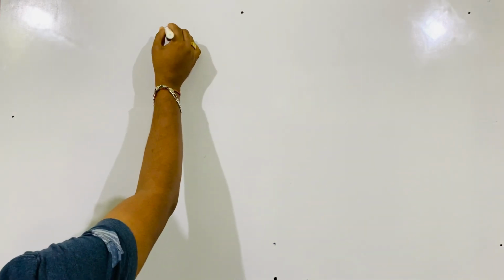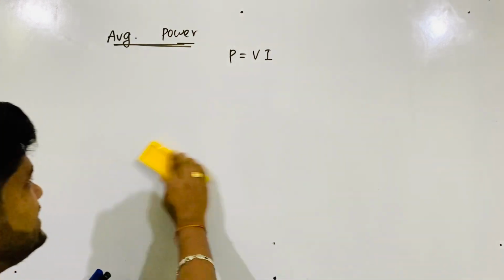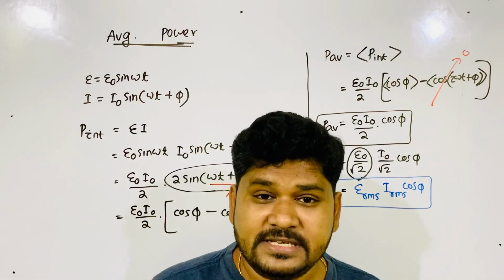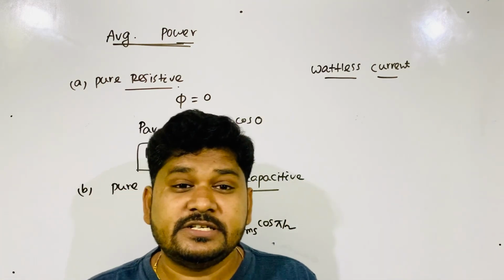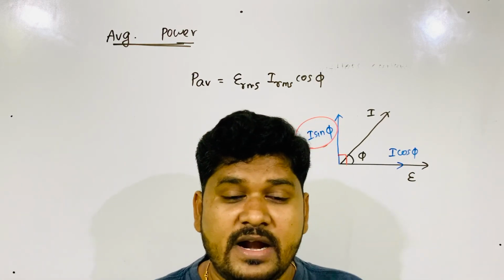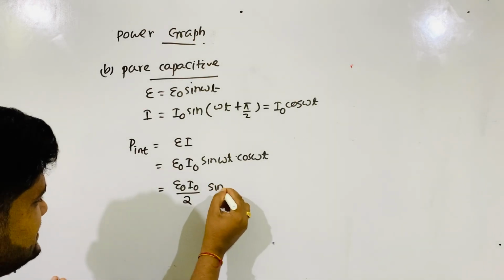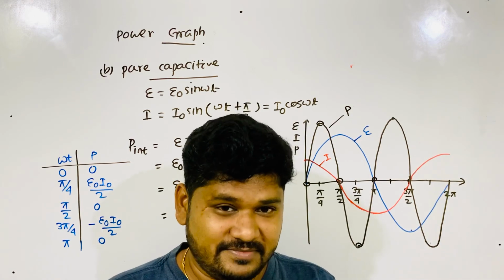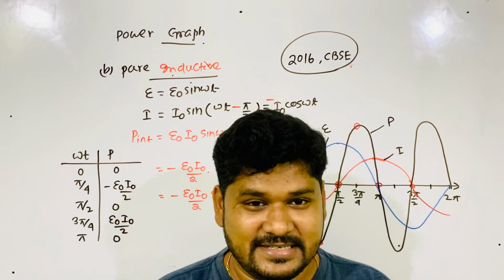Alternating Current Lecture-7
Average power